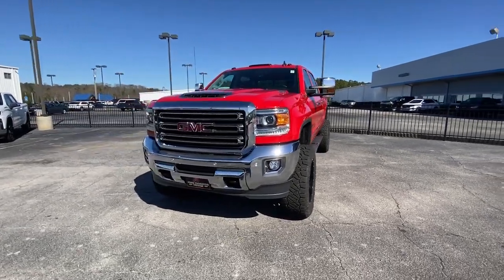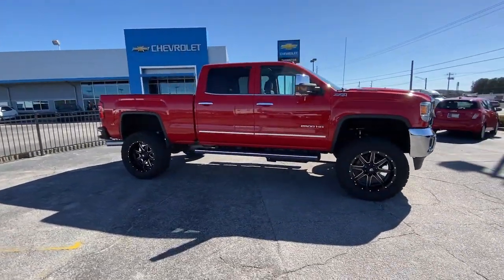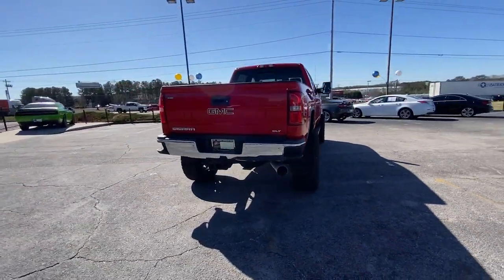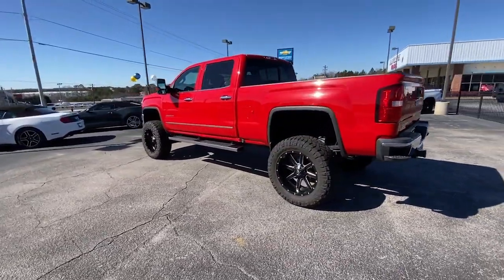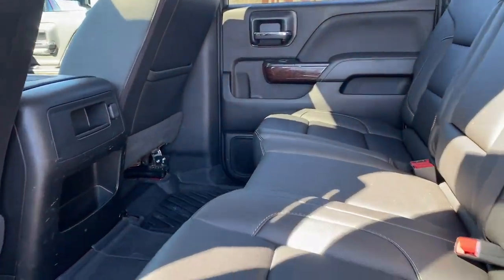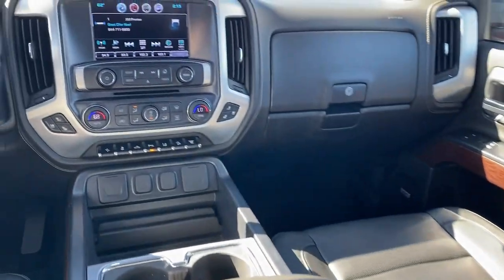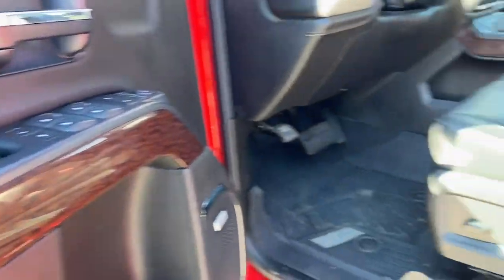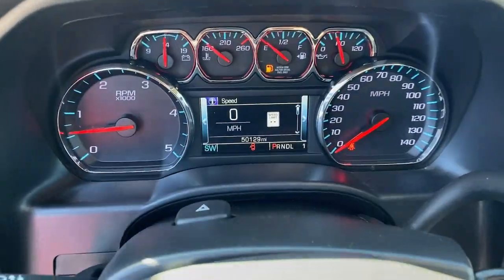2019 GMC Sierra 2500HD Lithia Springs, Douglasville, Powder Springs, Smyrna, Atlanta, GA 23402A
Cardinal Red Used 2019 GMC Sierra 2500HD SLT available in Lithia Springs, Georgia at John Thornton Chevrolet. Servicing the Douglasville, Powder Springs, Smyrna, Atlanta, GA area.